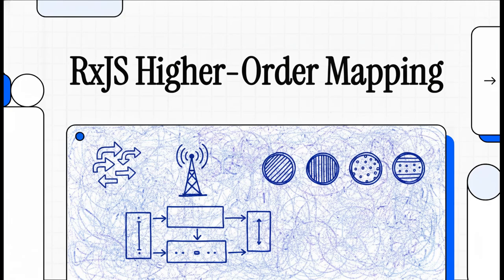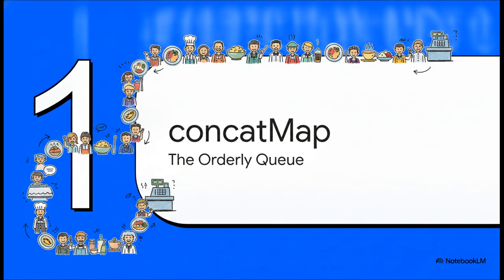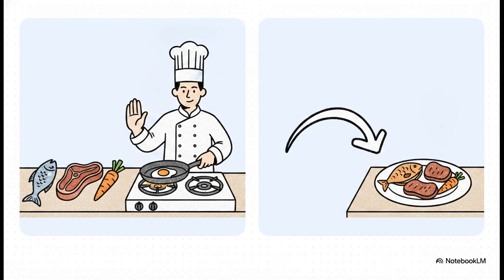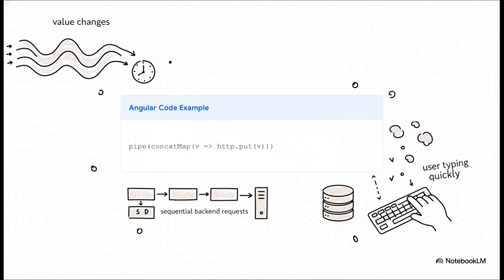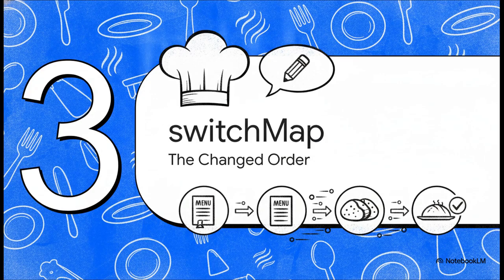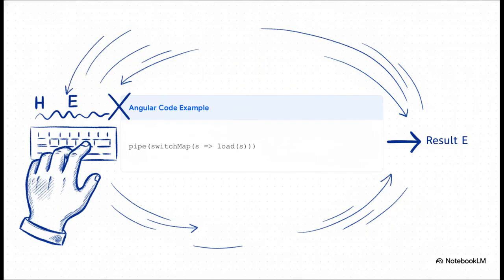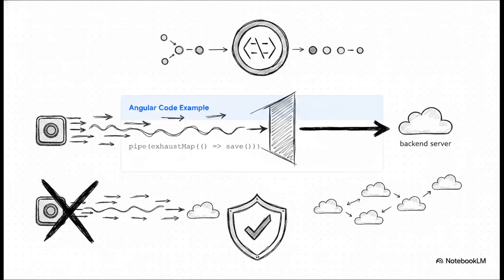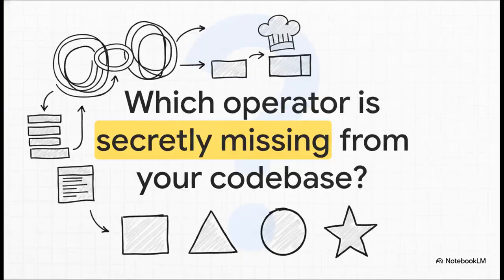RxJS Higher Order Mapping | Angular